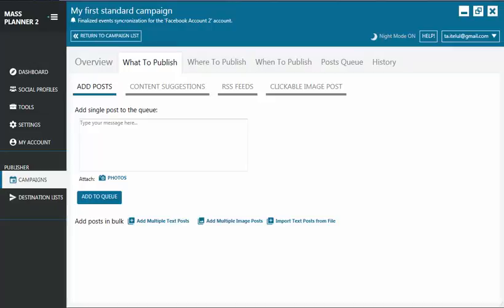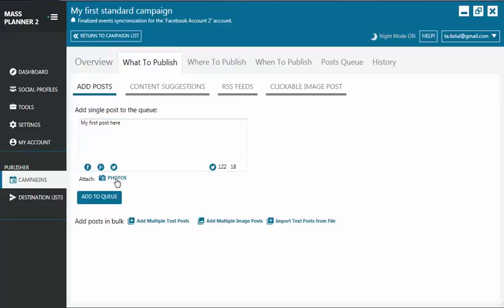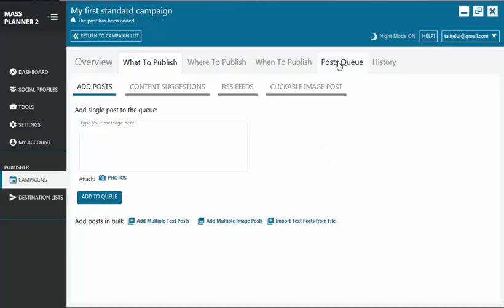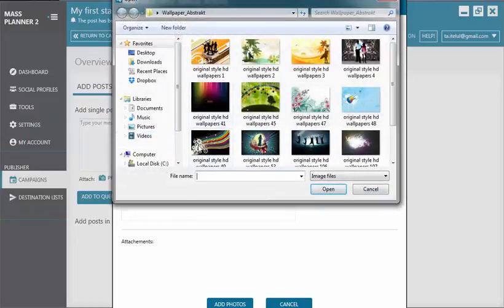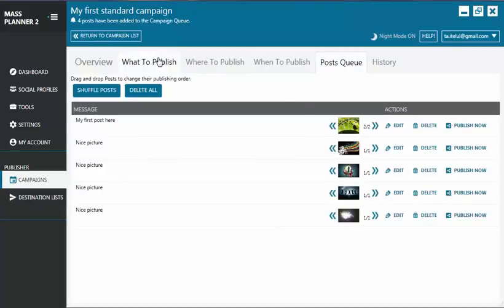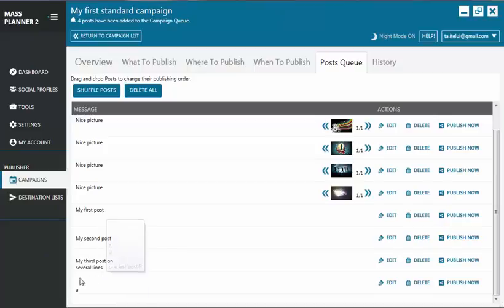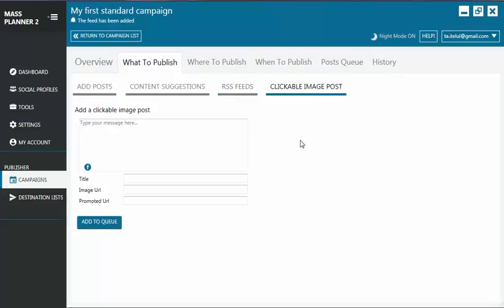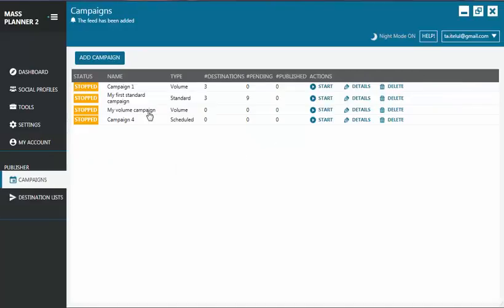12. Adding posts to your standard and volume campaigns in Mass Planner 2